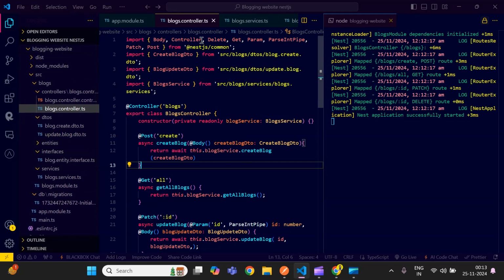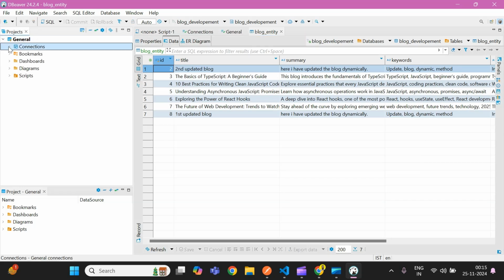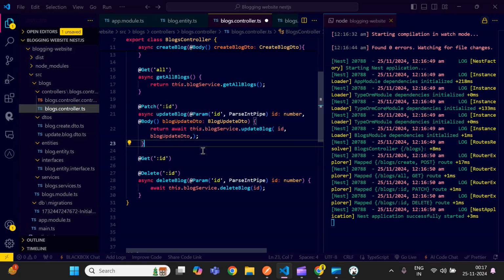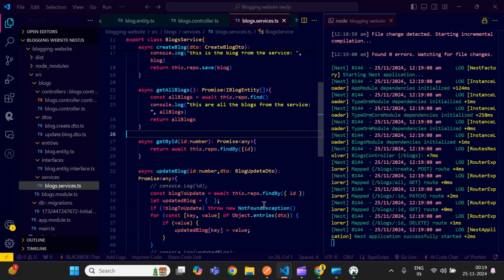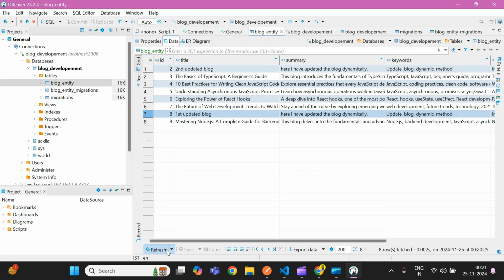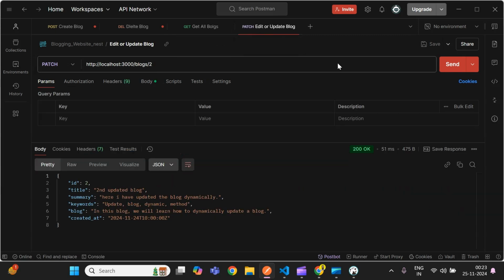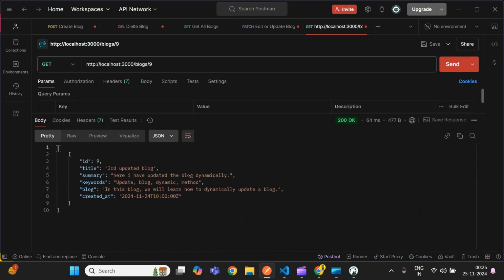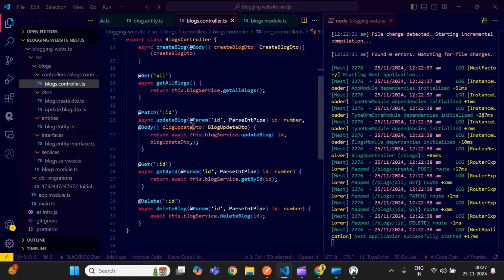Basics Of Nest JS!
🚀 Started Working on My Personal Blogging Website! 📝

I'm excited to share that I've started building my own blogging platform using NestJS, a powerful Node.js framework. This project is an opportunity to dive deeper into backend development and create something truly meaningful.

Check out the GitHub repository: Pinned In Comments
Feedback and contributions are always welcome!